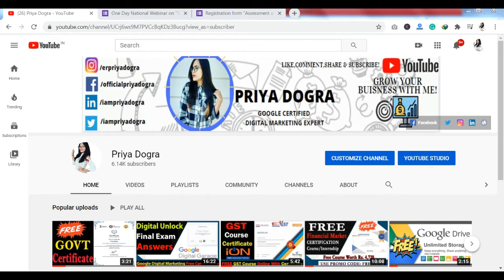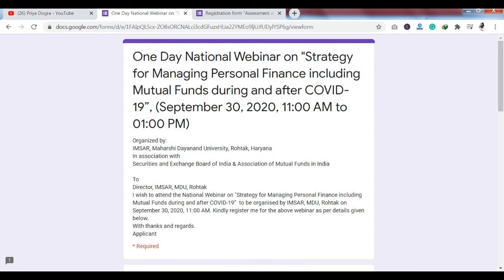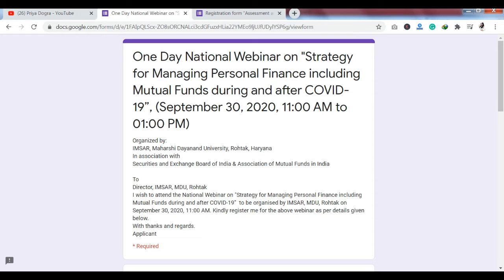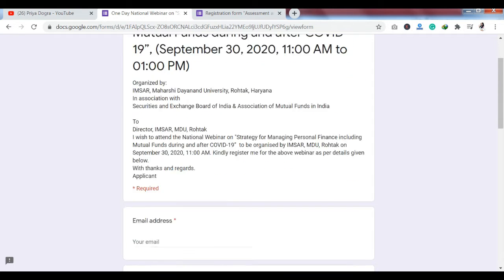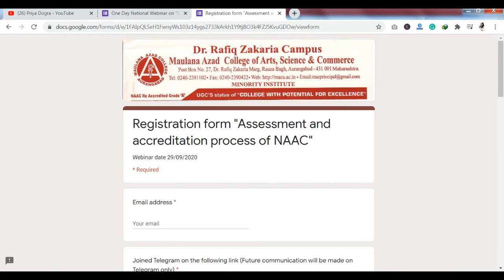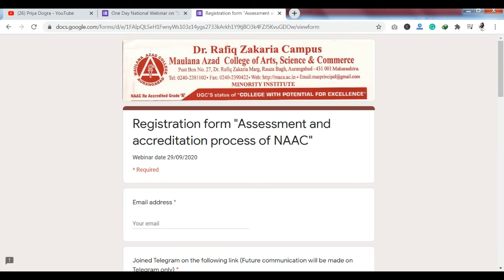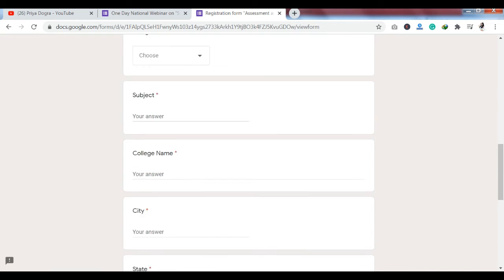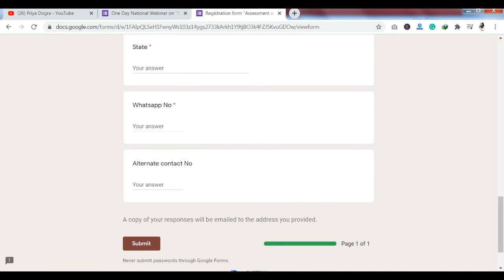National level Webinars /Workshop with Free Certificate | Free Online Webinars Certificate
* First Webinar :
One Day National Webinar on "Strategy for Managing Personal Finance including Mutual Funds during and after COVID-19”, (September 30, 2020, 11:00 AM to 01:00 PM)

* Second webinar :
Registration form "Assessment and accreditation process of NAAC" organized by Dr. Rafiq Zakaria Campus Maulana Azad College of Arts, Science & Commerce on 29/09/2020.